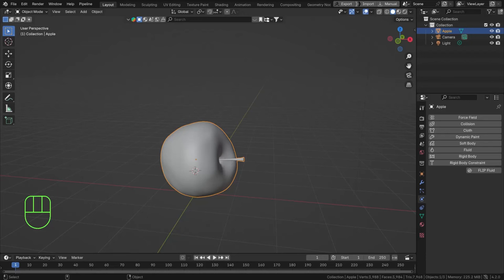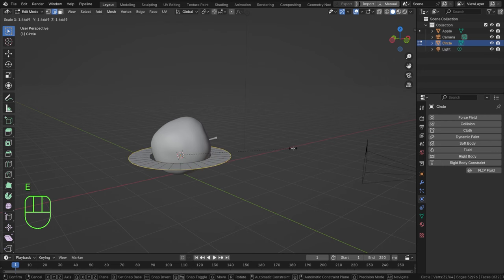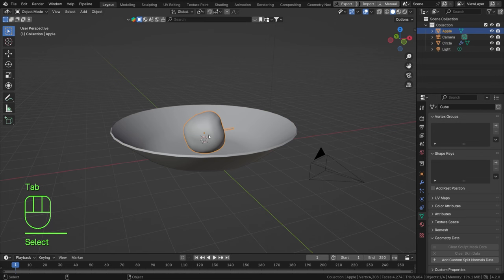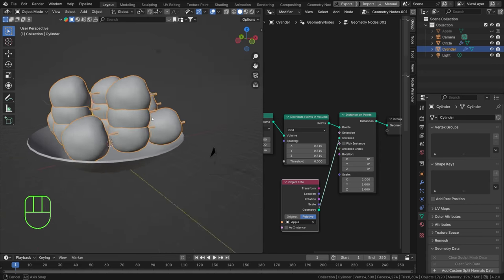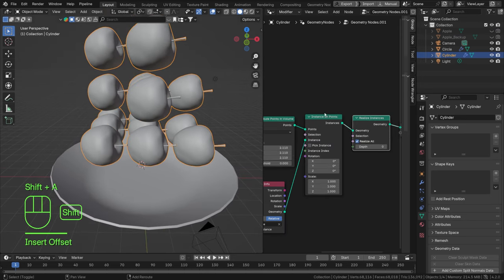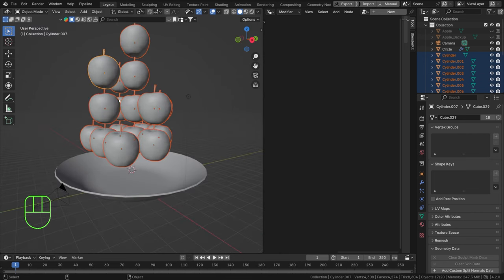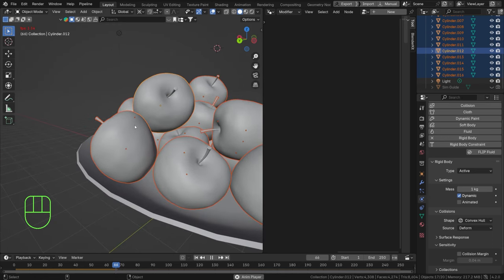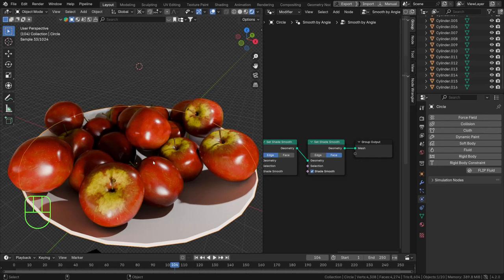Blender Tutorial - Intro to Rigid Body Simulations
In this tutorial, we’ll share an introduction to rigid body simulations in Blender. We’re using the new UniBlend Apple asset as an example object, and will pile them up with a rigid body simulation.

Have questions or want to share your creations? Our vibrant community on Discord is the perfect place to connect, learn, and grow together. We can't wait to see what you create!